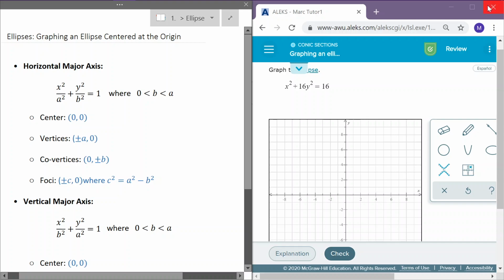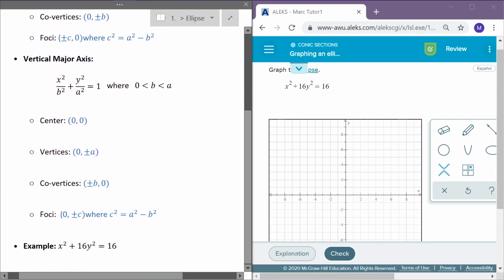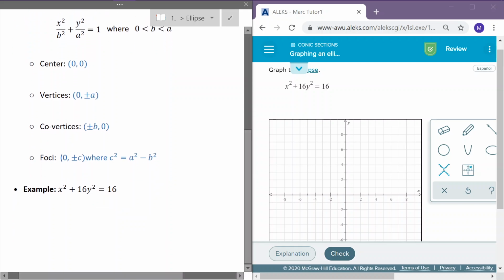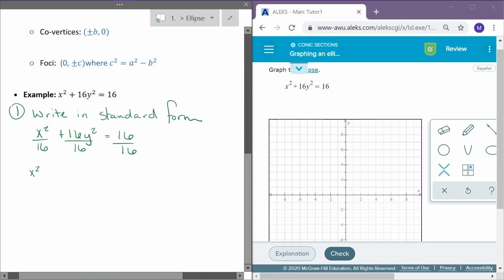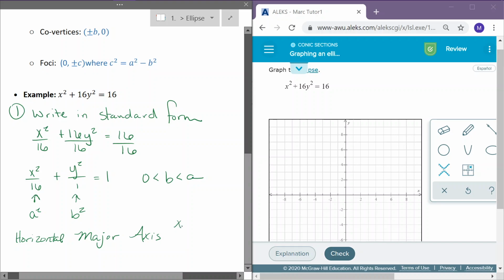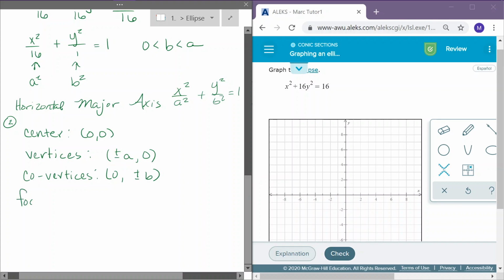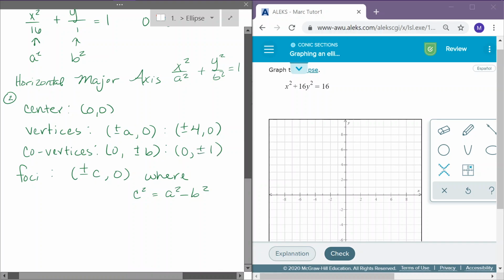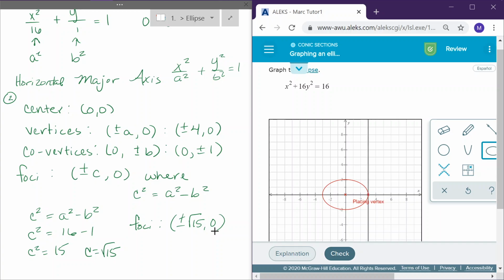Ellipse Graphing 001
Graphing an ellipse centered at the origin